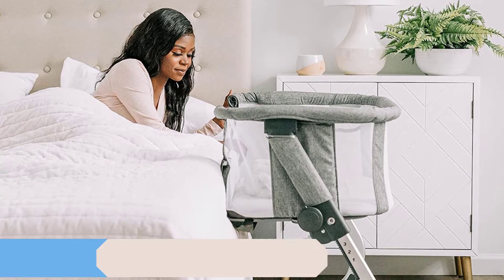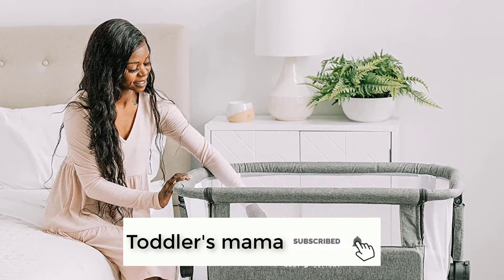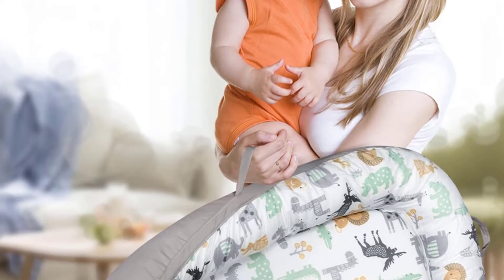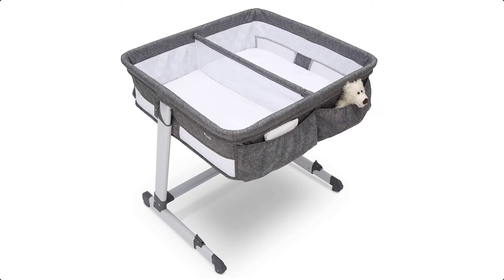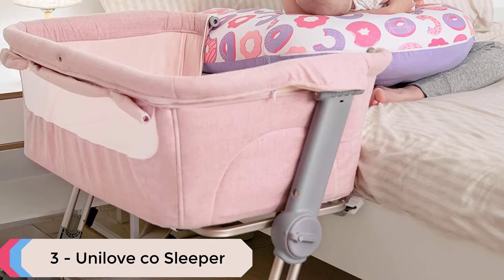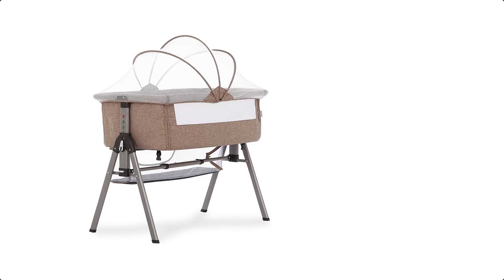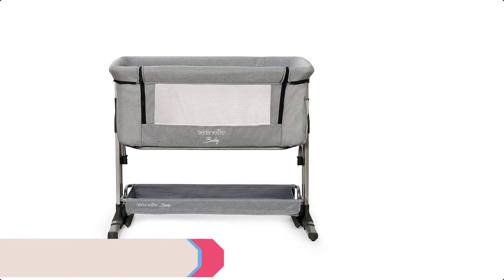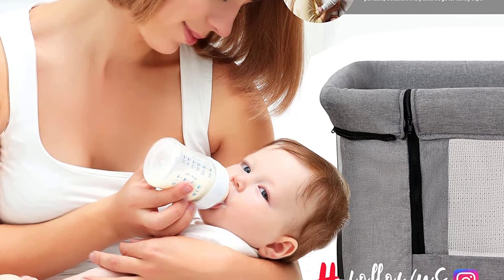6 Best Co Sleepers For Baby In 2022 - Toddler's mama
Ranking at number 6 we have Delight co Sleeper.

this Sleep soundly knowing that your baby is close by and comfortable in the Beside Me Dreamer Bassinet & Bedside Sleeper.

For Bedside Sleeper mode you can simply unzip the side panel closest to your bed and snug the Beside Me Dreamer right up to the side.

at number 5 we have Yoocaa co Sleeper.

Yoocaa's baby lounger nest adopts soft and durable pure cotton fabric with moisture-wicking elastic polyester fiber filling thick reinforced sponge pad protects baby spine.

that provides spinal support to encourage natural growth.

at number 4 we have Simmons co Sleeper.

The co Sleepers modern z-shaped frame is outfitted with wheels so you can easily slide the base under your bed giving your babies a safe separate sleep space That's still close to you.

this co Sleepers sturdy has adjustable base with five height levels fits next to almost any bed and keeps your baby at eye level.

at number 3 we have Unilove co Sleeper.

The detachable bar allows you to switch from bedside sleeper to standing co Sleeper with ease.

Its Quick access allows you to comfort or nurse your baby in mere seconds.

The hooks of the mattress fixed to the nest support bar bring extra security and safety. The co Sleeper can safely support up to 30 pounds.

at number 2 we have Dream co Sleeper.

you can Embrace the early months of motherhood with the Lotus Bassinet & Bedside Sleeper.

As a standalone bassinet, its non-bulky frame allows you to easily move it around that ensuring your little one is always nearby.

at number 1 we have serene co Sleeper.

This bassinet is easy to assemble as it requires no tools. It has a one hand locking mechanism that provides new moms the ability to safely secure their newborn’s bassinet using just one free hand.

The locking wheels make it easy and safe to move from room to room while doing chores around the house.